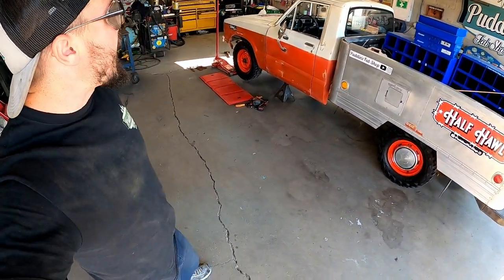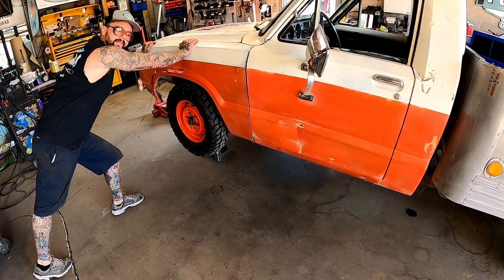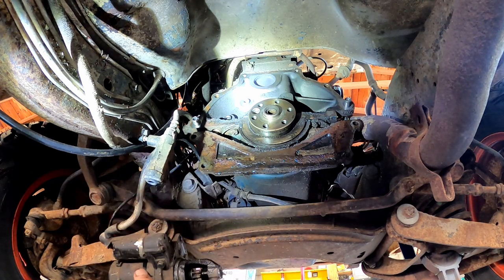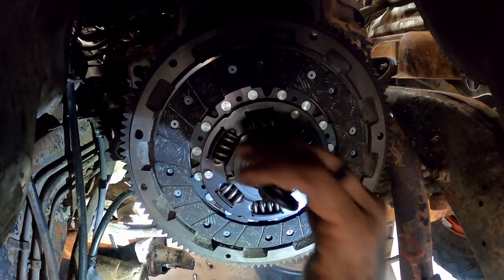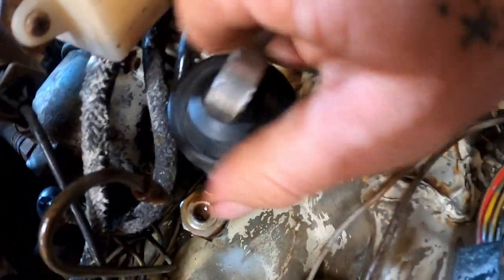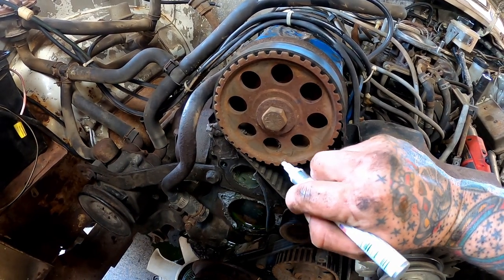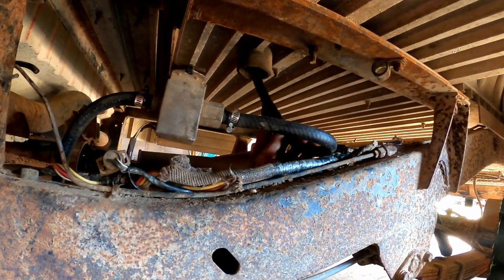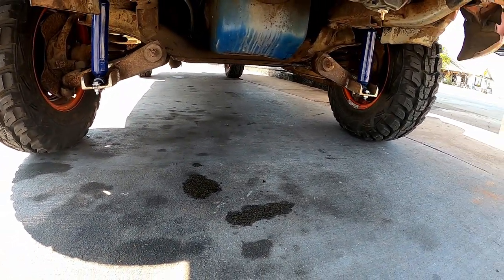OPERATION MECHANICAL TRANSFORMATION. 1981 Ford Courier ((HALF HAWL))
Here we go with another round of Half Hawl! Lets tear into some of the mechanicals of this rig! Yall be sure to check out the second channel for more QUAL-I-TEE content!

SECOND CHANNEL BELOW. NEW VIDEOS UP!